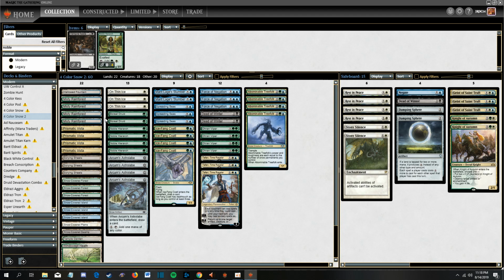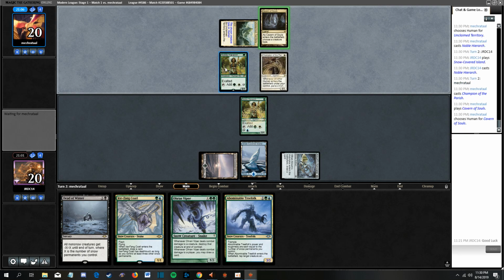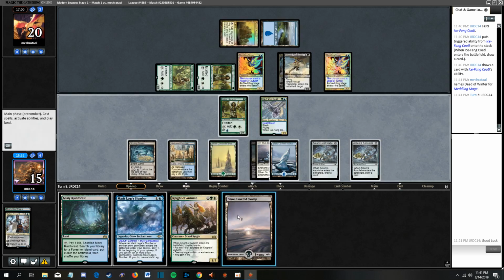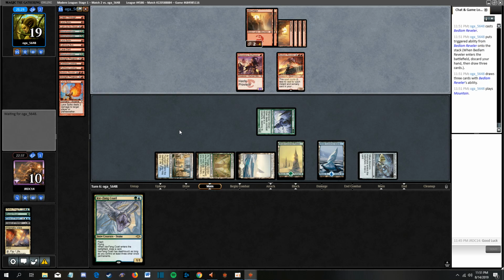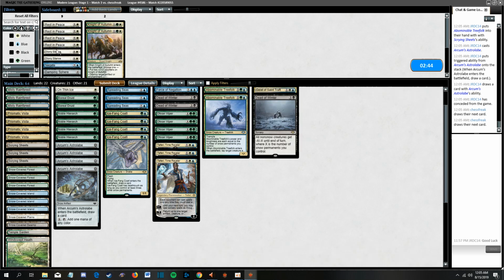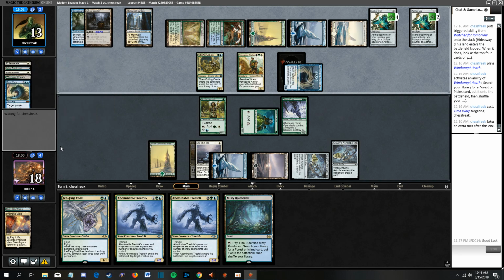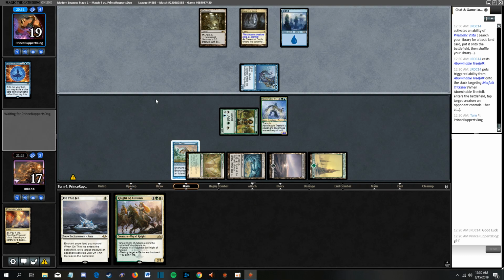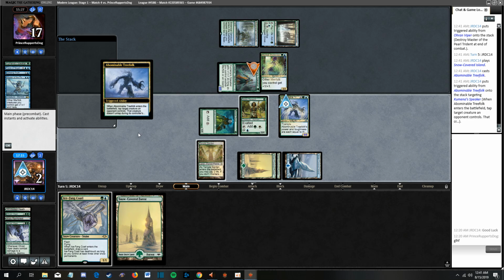4 Color Snow Modern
So today i try out a deck piloted by Jim Davis on an article on Cool Stuff Inc. Sadly it didn't go well but unfortunately due to my situation with work i can't be too picky with my videos. Now the deck still does some cool things so i think its still worth a watch. And i think it has a high potential to be good. Snow is a very powerful base but i'm not really sure what the best direction is to go.